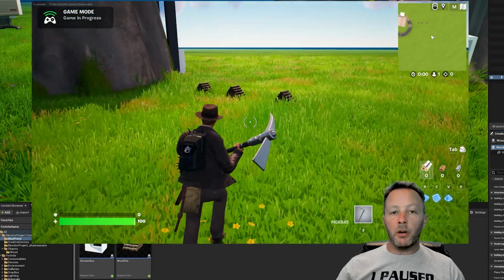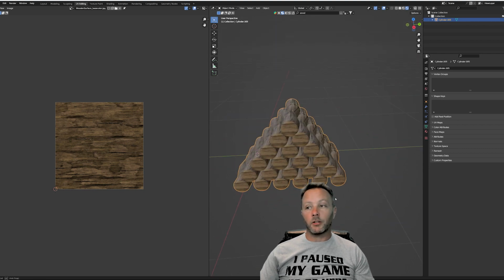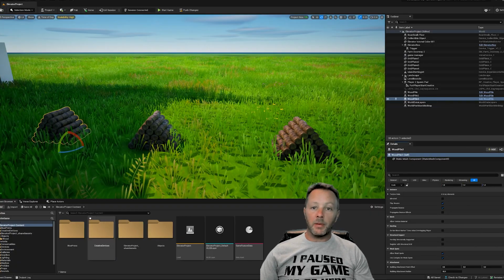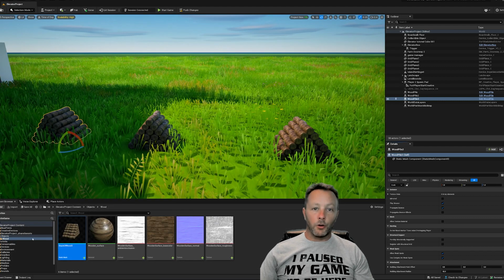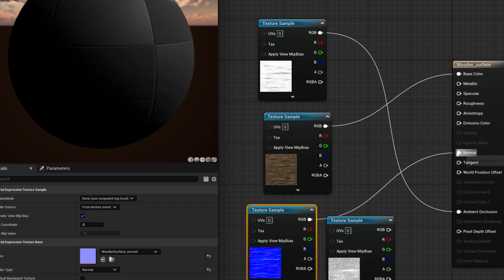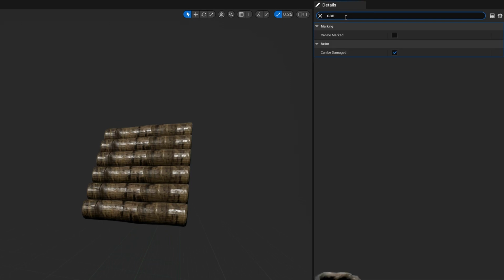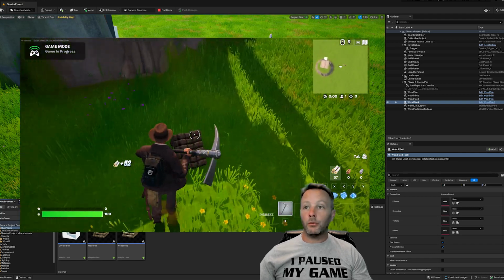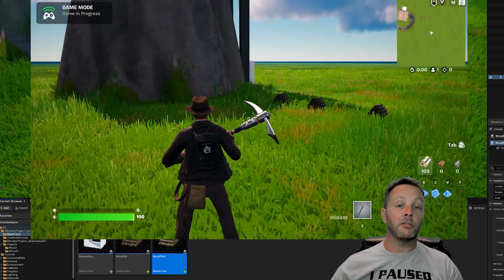How To Make An Object In UEFN That Gives Resources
In this tutorial we are going to walk through creating an object in Blender, import to UEFN and then make it into a destructible prop that we can get wood, metal, stone or other resources from.